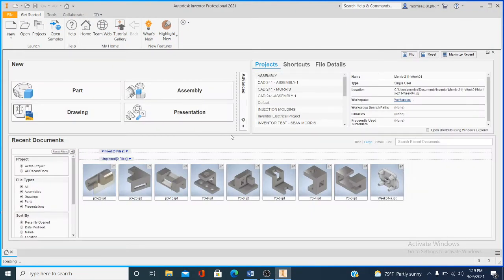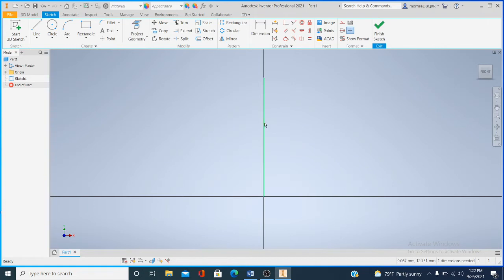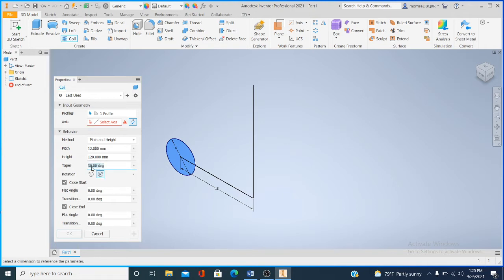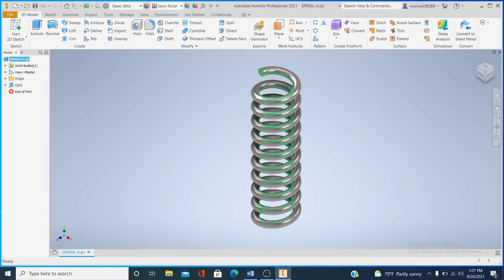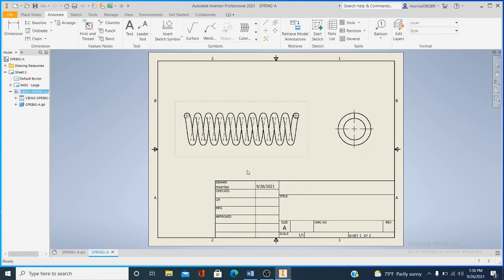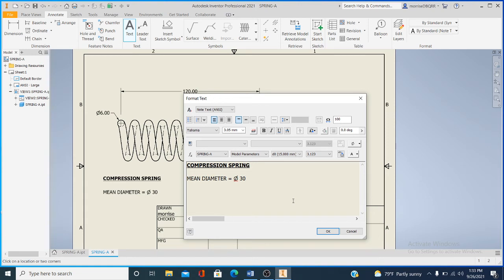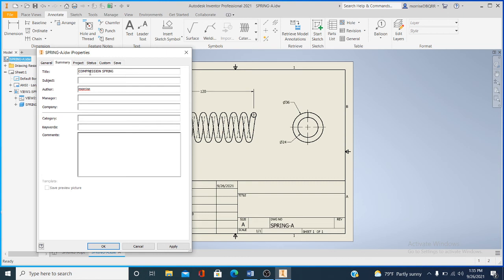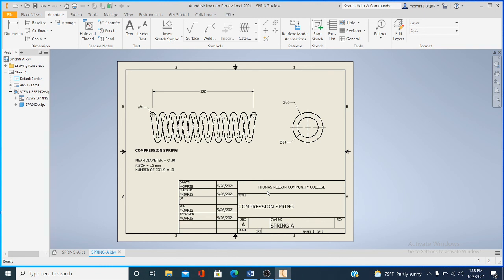CAD 241 CREATE A COIL FEATURE